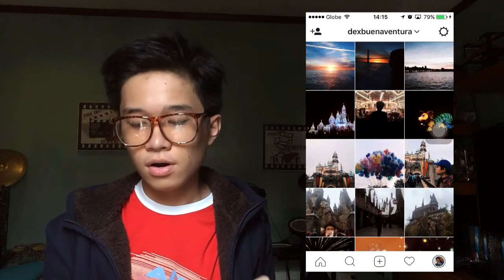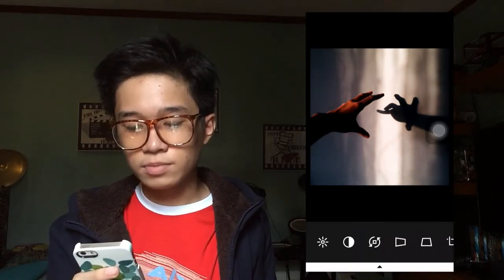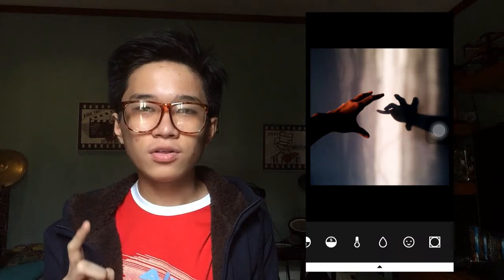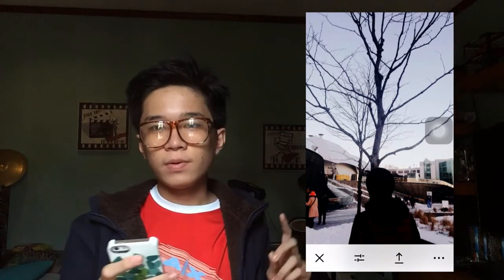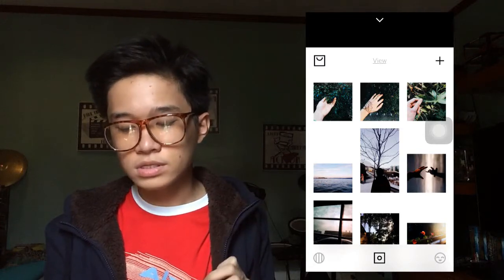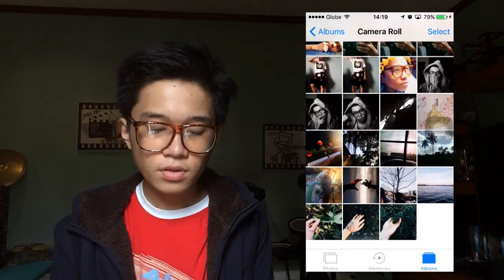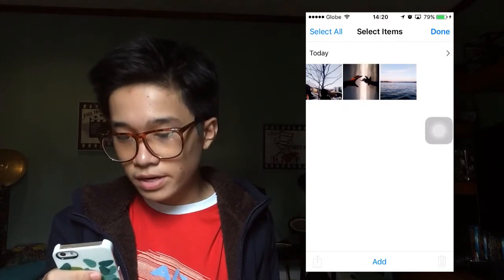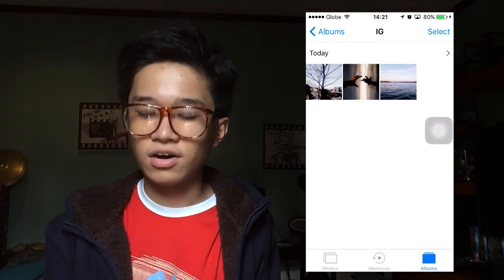How I Edit Instagram Pics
How I Instagram